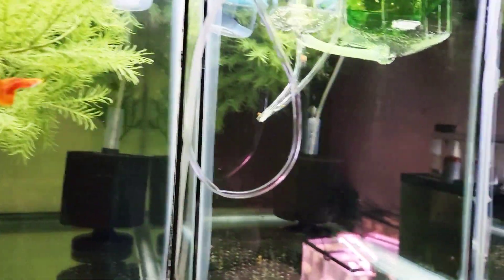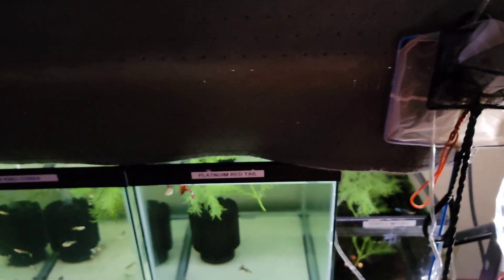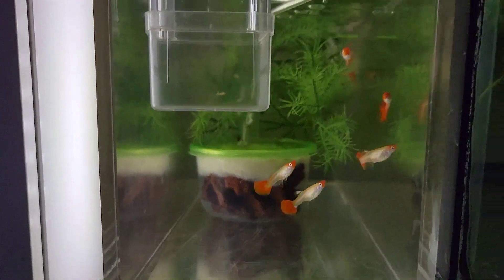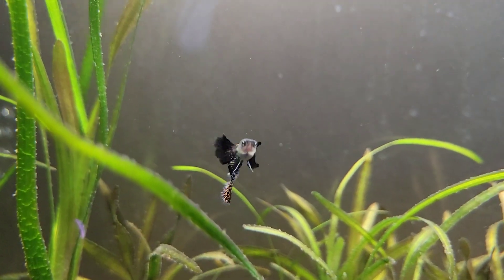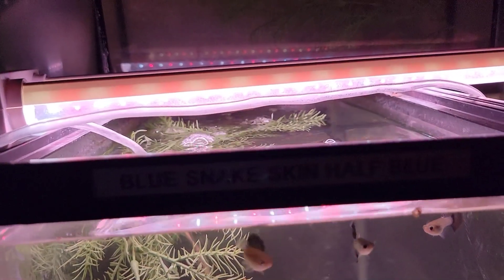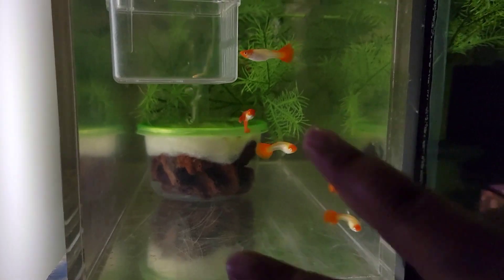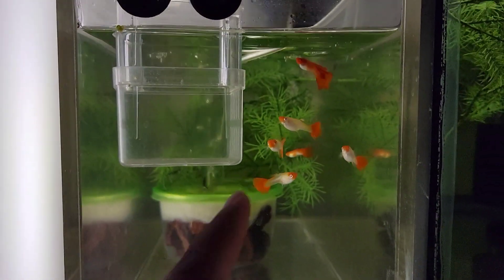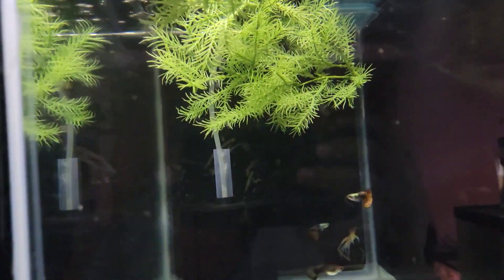Guppy fish collection in my bed room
180° view of guppy right inside my room where I sleep...

Today I will share to everyone all the guppy strain I have..